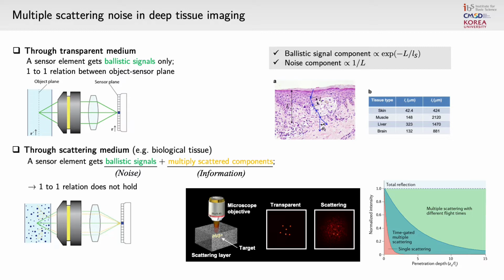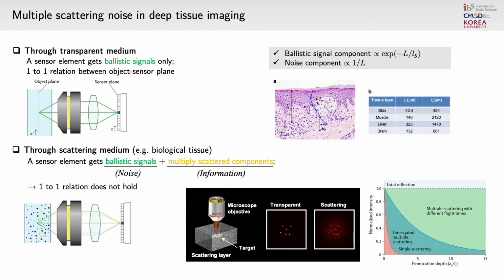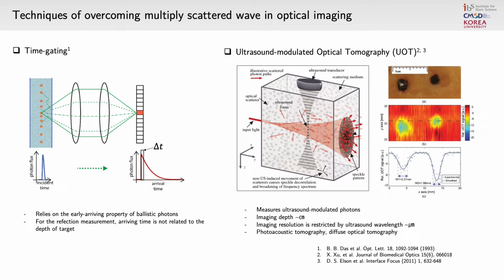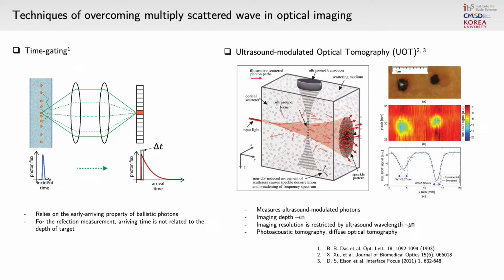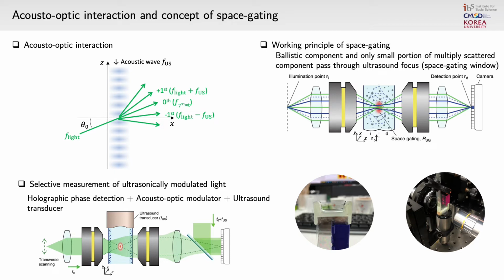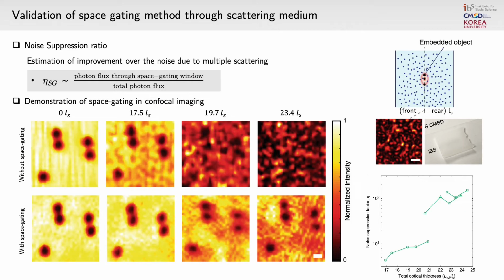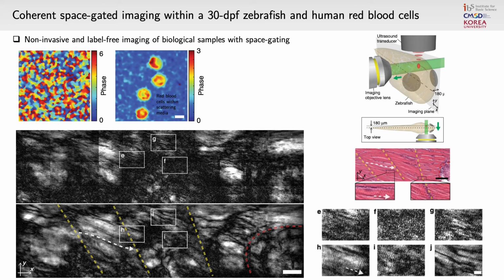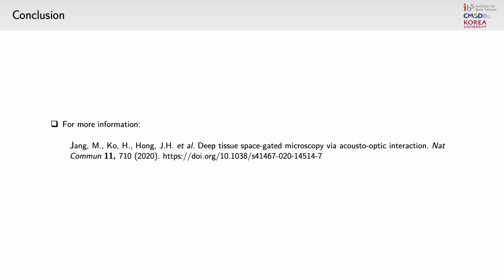Deep tissue space-gated microscopy inside a scattering medium via acousto-optic interaction_English